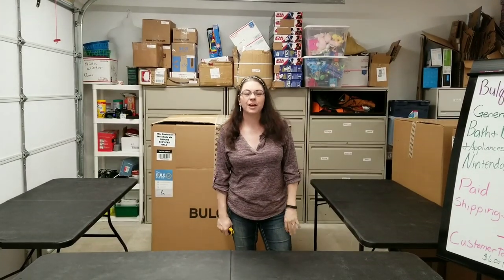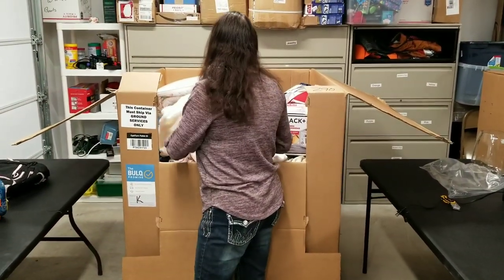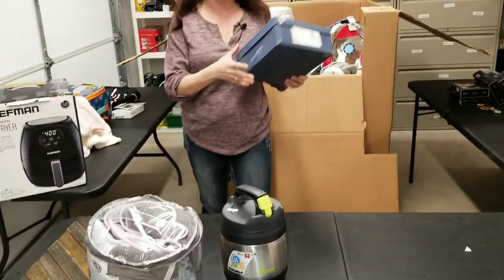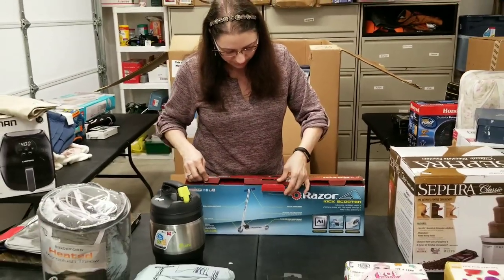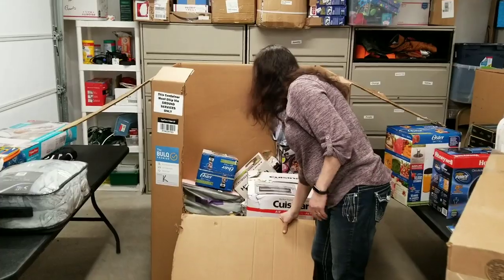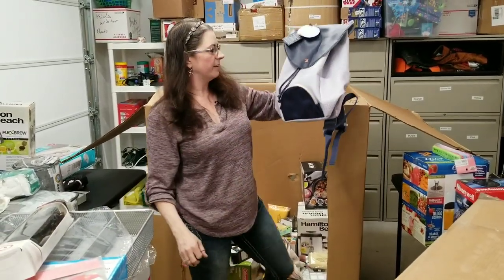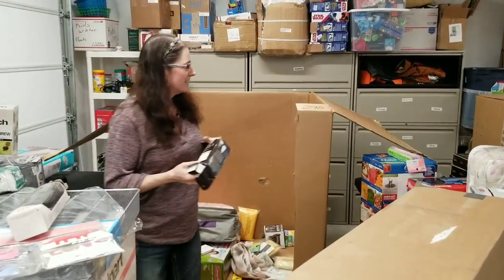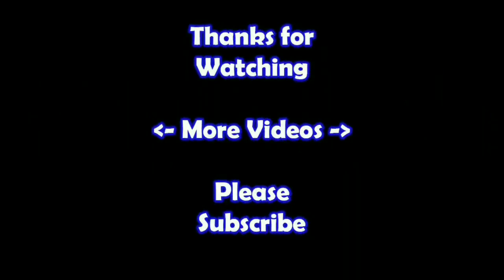Bulq.com Pallet Unboxing - Nintendo, General Merchandise - Retail $2,562 - 90 Items - Reselling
I show you what I got in this General merchandise pallet of uninspected returns.  90 items I show you each and every one and the condition it is in.